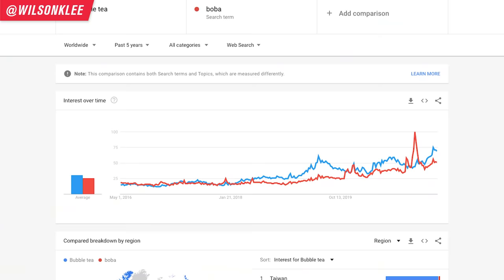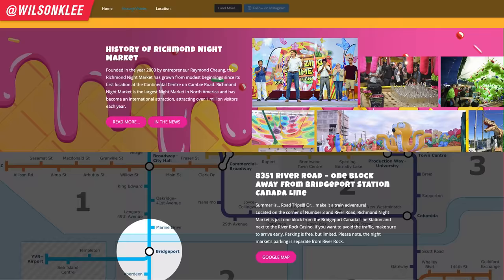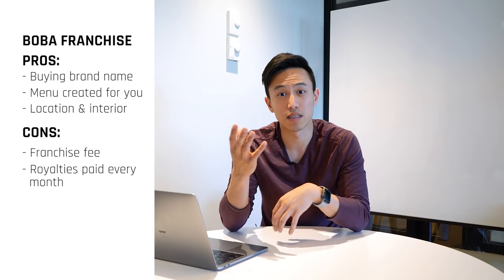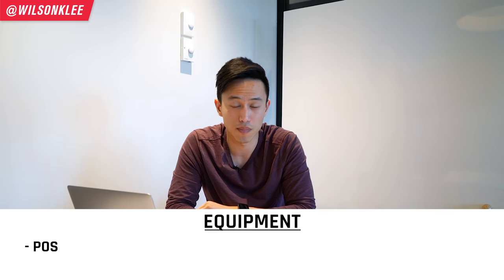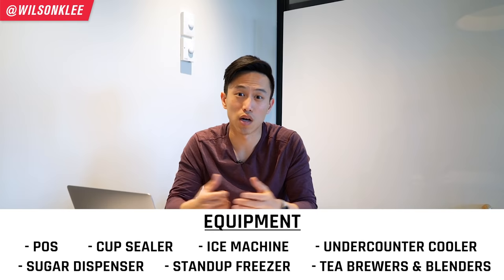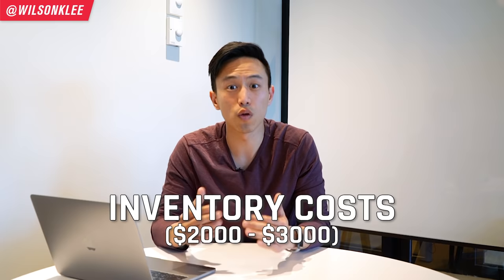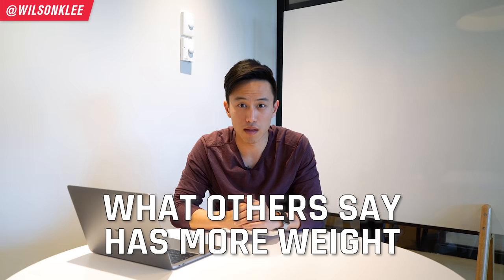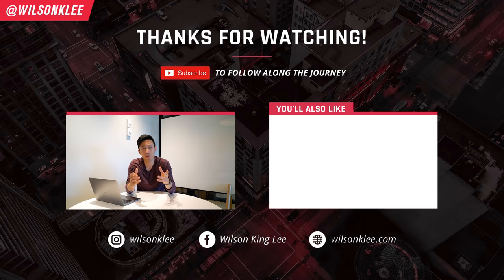How To Start A Boba Tea Shop In 20 Minutes | Bubble Tea Shop Business 2022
Boba tea or bubble tea is a super popular drink - especially for Asians. There is something about it that has a place in all our hearts! And throughout the years I've created several boba businesses as brick & mortar or pop up concepts. One thing about starting a bubble tea business is that the start up cost is quite low. But you do need to keep in mind that this food business requires high volume for you to turn a profit. And once you nail down the drinks, you'll want to add more items to boost up your average ticket price.

So if you want to learn how to start a bubble tea shop/boba tea business, how to start a food business, or you are an aspiring food business owner, keep on watching!

Chapters:
0:00 Intro
0:30 Pros & Cons of Boba Tea Business
1:13 Start A Boba Tea Shop: Know Your Customers
3:12 Start A Boba Tea Shop: Choose Concept
4:12 Start A Boba Tea Shop: Location
4:50 Start A Boba Tea Shop: Craft Menu
7:58 Start A Boba Tea Shop: Systems
10:38 Start A Boba Tea Shop: Labour
11:46 Start A Boba Tea Shop: Start up costs
 14:29 Start A Boba Tea Shop: Marketing
17:40 Secret To Starting A Profitable Food Business

How To Start A Boba Tea Shop In 20 Minutes | Bubble Tea Shop Business 2021
📚 RESOURCES

🛠 Community & Tools
[EQUIPMENT] Tools & software I recommend using -